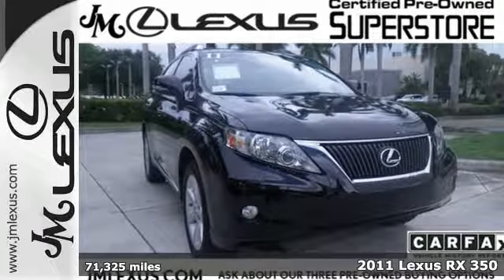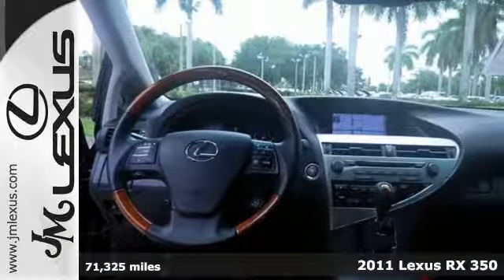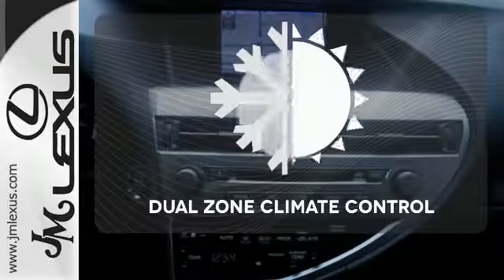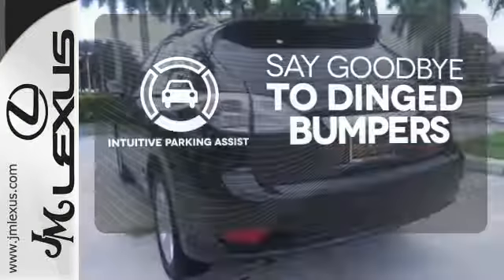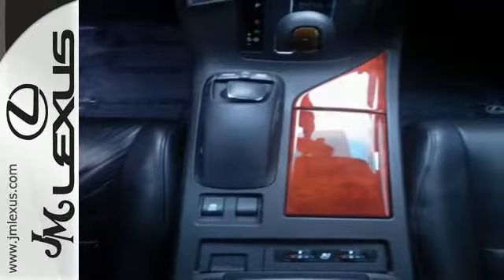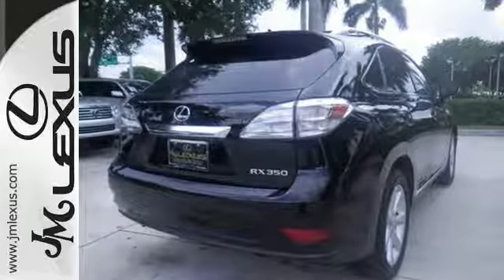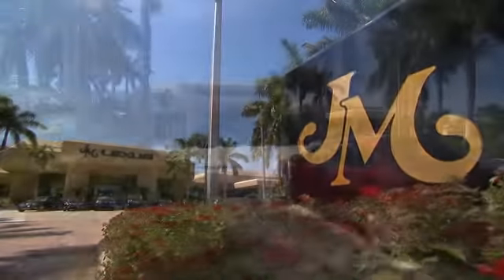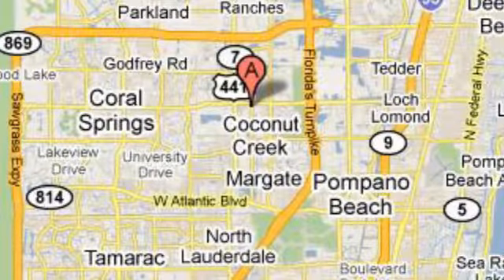Used 2011 Lexus RX 350 Margate FL Fort Lauderdale, FL P17511A - SOLD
Year: 2011
Make: Lexus
Model: RX 350
Trim: Navigation
Engine: 3.5L V6
Transmission: Automatic 6-Speed
Color: Obsidian
Interior: Black
Mileage: 71325
Stock #: P17511A
VIN: JTJZK1BAXB2005692
You are currently viewing a 2011 Lexus RX 350 at the JM Lexus PreOwned Superstore. Thank you for your interest. We look forward to working for you. Stock #: P17511A Exterior: Obsidian Interior: Black Trim: Navigation JM Lexus 5401 West Sample Rd Coconut Creek FL 33073

Address:
5350 W Sample Rd